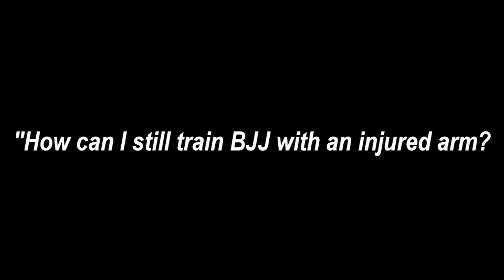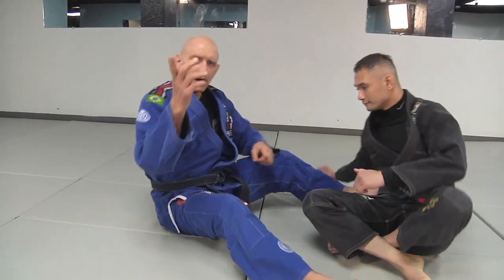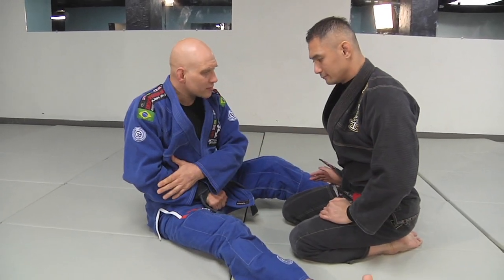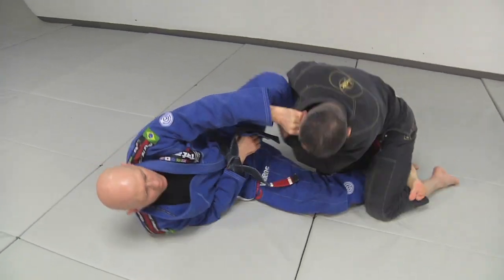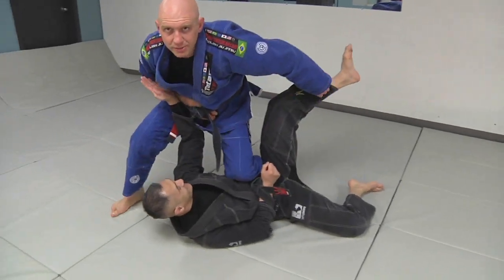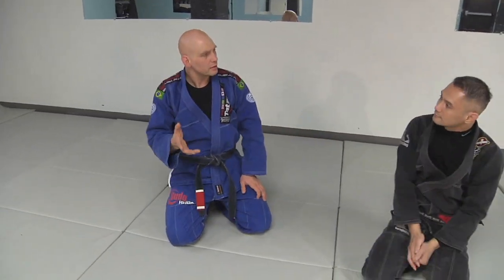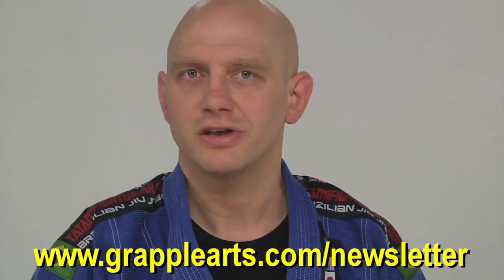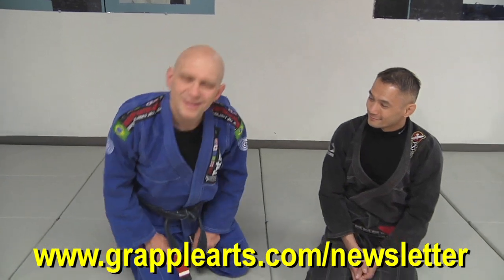How to train BJJ with an injured arm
Don't let an arm injury stop your BJJ progress. Stephan Kesting shares a drill to improve your BJJ even with an injured shoulder, wrist or elbow.  for more techniques, drills, tips and articles.